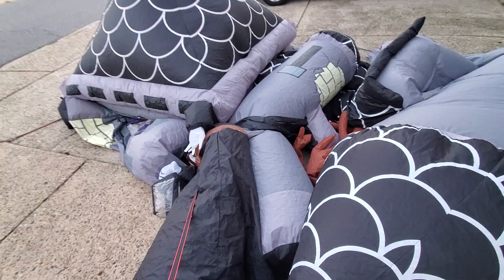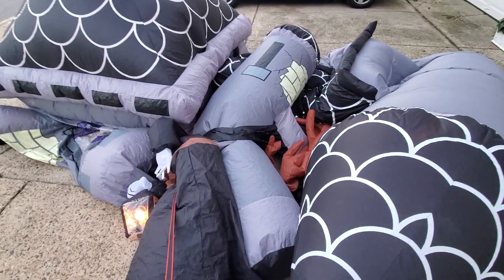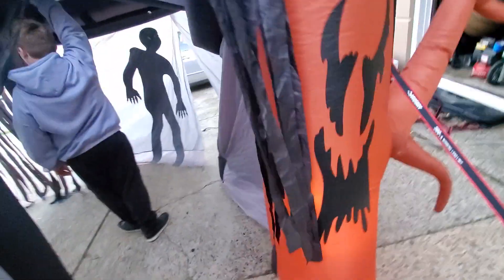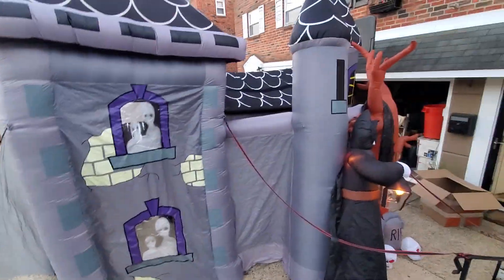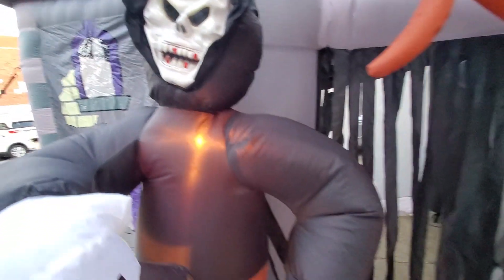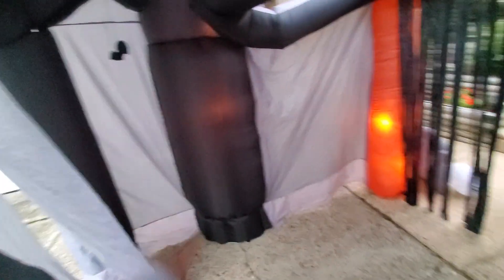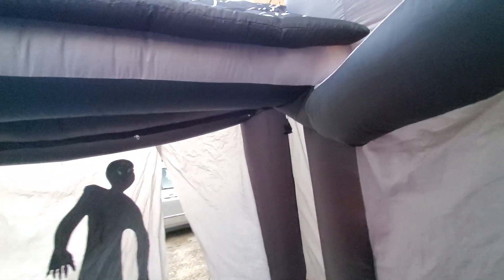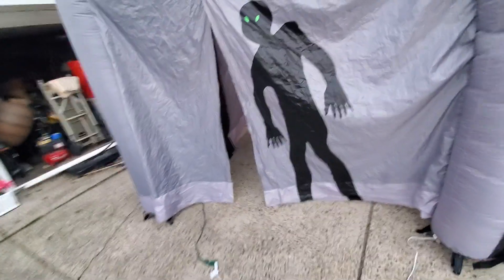Gemmy 2007 Inflatable Haunted Castle | REVIEW